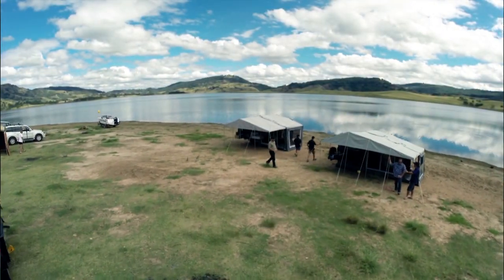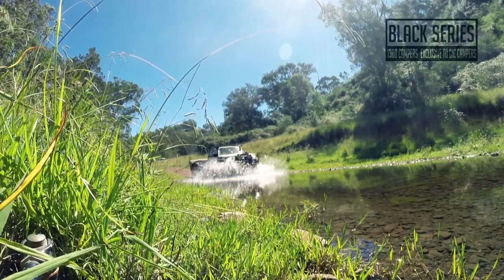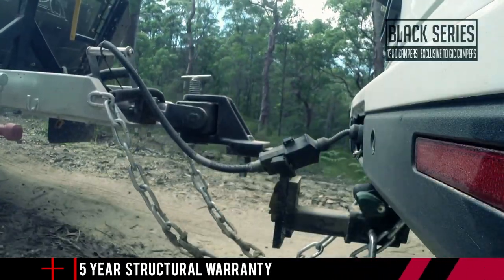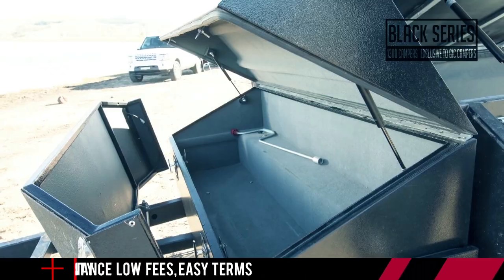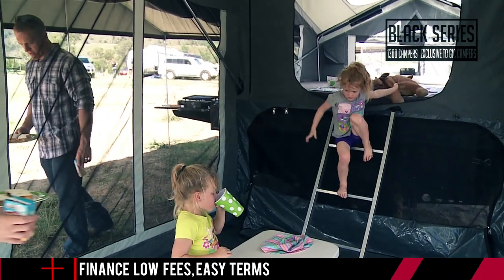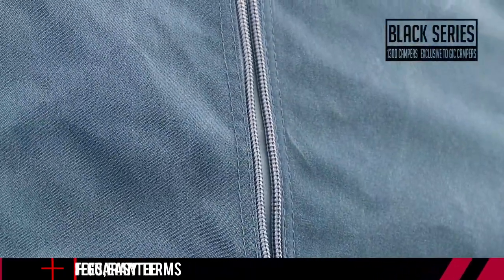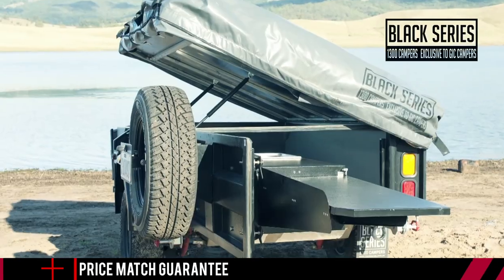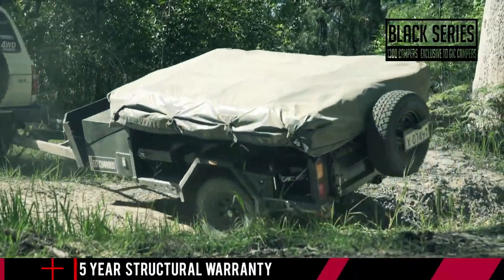Extreme Commando Black Series Camper trailer WALKTHROUGH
Extreme Commando $5,900
From $34.57 P/W

If you want a tough, well-finished off-road trailer with impressive load capacity, the “Extreme Commando” is just what you need. With its military style 8 leaf suspension and electrical and mechanical brake system, the “Extreme Commando” has a massive 1400kg GVM capacity. No more leaving the tinny at home. Just add boat racks, and your camping trip becomes so much more. Limited only by your imagination, the “Extreme Commando” is the camper equipped for that trip of a lifetime.

TOLL FREE 1300 CAMPERS – 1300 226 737

Sydney
81 Milperra Road Revesby, NSW 2212

Brisbane
Unit 3/11 Melbourne Street Rocklea, QLD 4106

Melbourne
Unit 5/23–25 Nathan Drive Campbellfield, VIC 3061